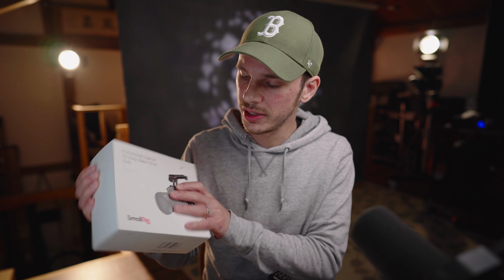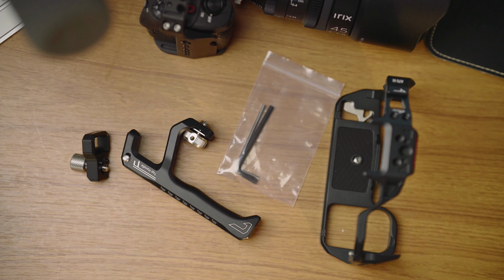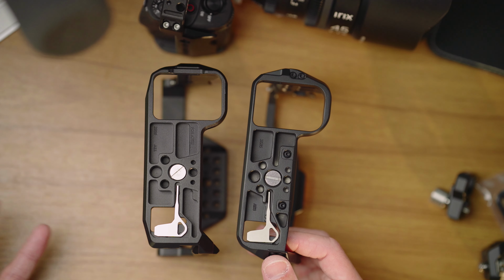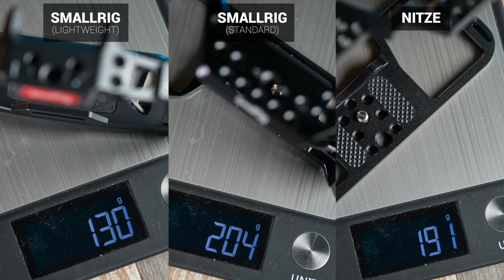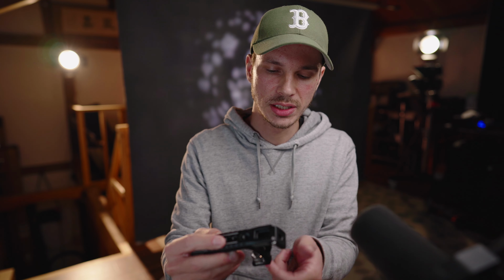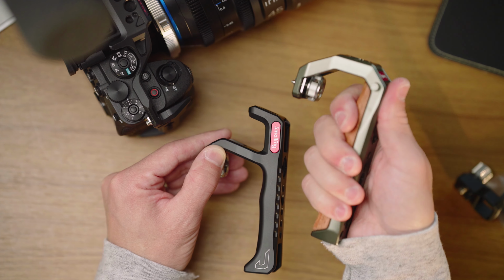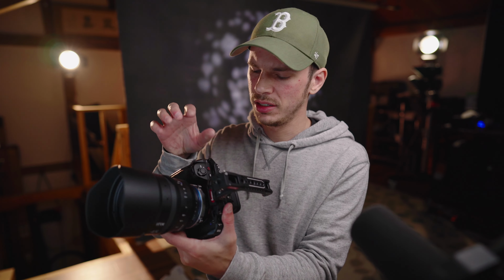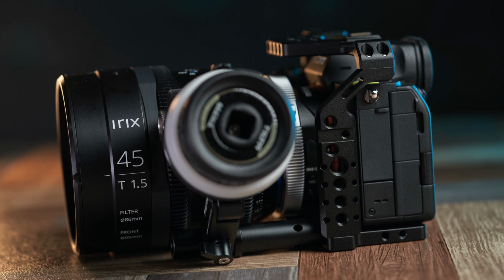Smallrig Lightweight Cage for Sony A7S III (vs. Original and Nitze Cages)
How does the new lightweight Smallrig cage for the Sony A7S III stack up to the original? And how about compared to the Nitze version? In this video I take an in depth look at all of that, together with Smallrig's new lightweight top handle.

Lightweight Cage (3065)
Lightweight Kit (3180)

Smallrig (Original)